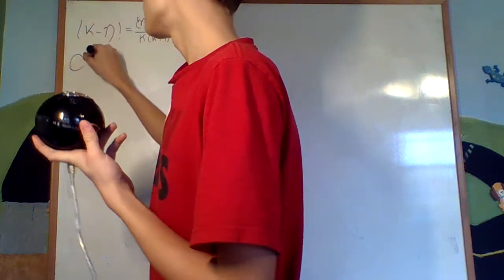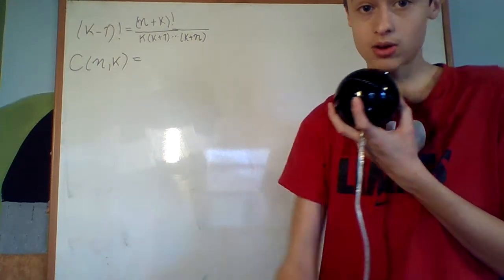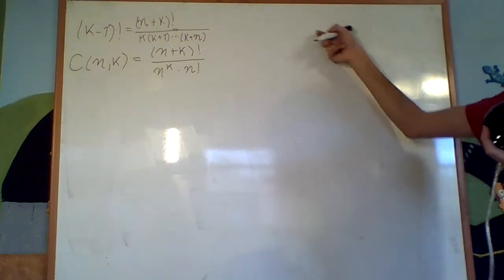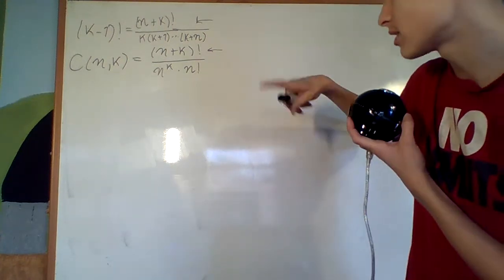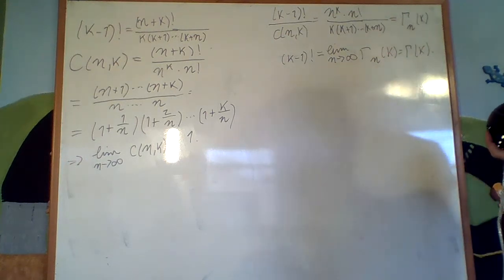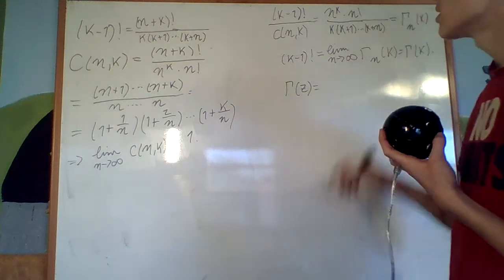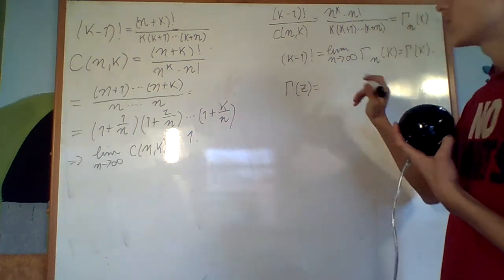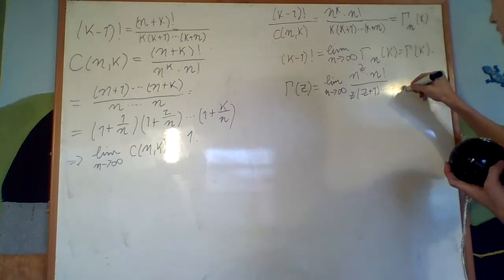Number Theory 1.3 : Formulas and the Derivative of Gamma Function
In this video, I discuss the limit and product formula of the gamma function, as well as find it's derivative.